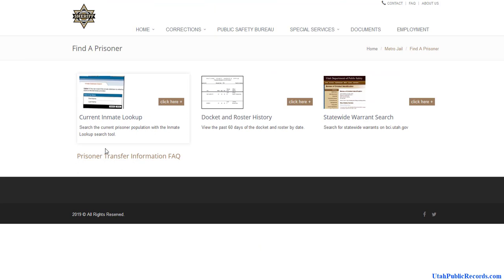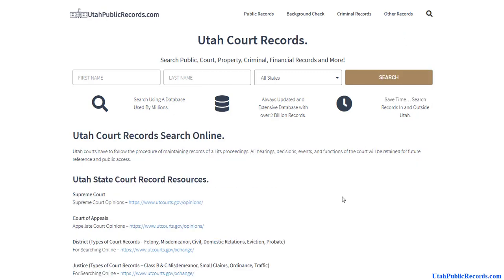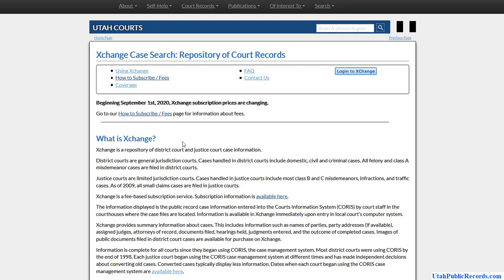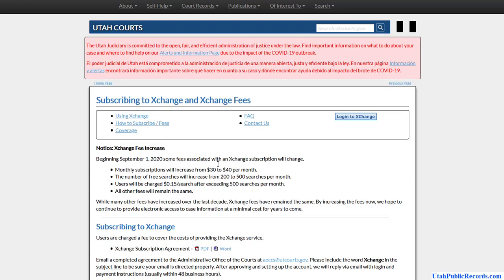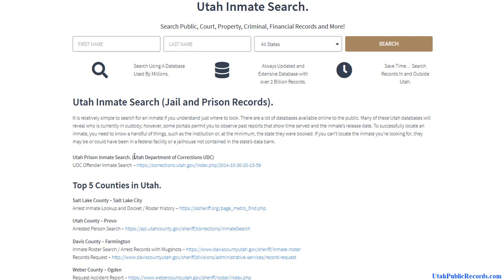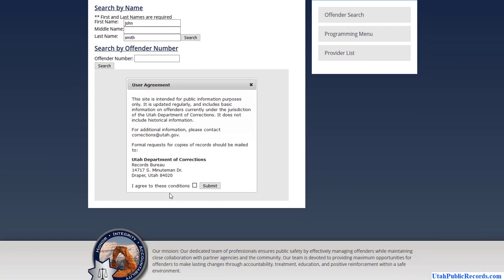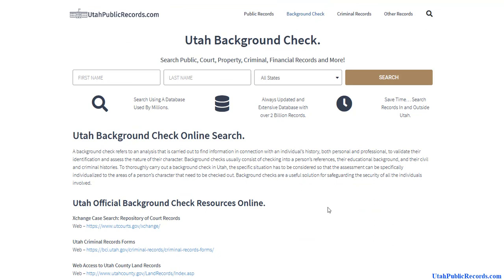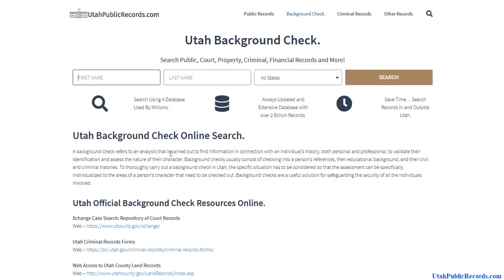Free Criminal Background Check In Utah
A criminal background check in Utah unveils data about imprisonments, arrests, and convictions. The people can quickly gain access to most of this material by stopping by a court or using county and state government portals online.
Help In Areas:
Counties
Salt Lake County
Utah County
Davis County
Weber County
Washington County
Cache County
Cities
Salt Lake City
West Valley City
Provo
West Jordan
Hillsboro
Help With:
Free Criminal Background Check Utah
Free Utah Criminal Background Check
Utah Criminal Background Check
Free Utah Criminal Records
Free Utah Arrest Records